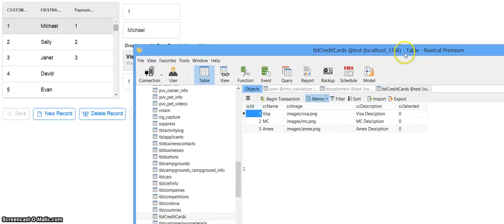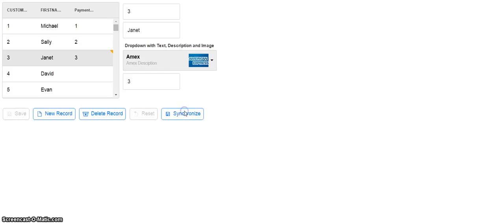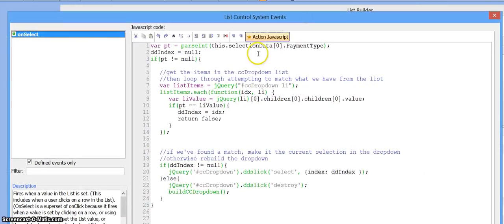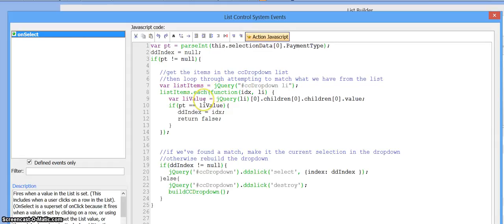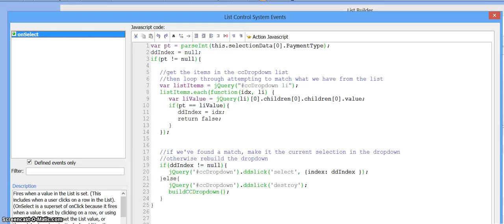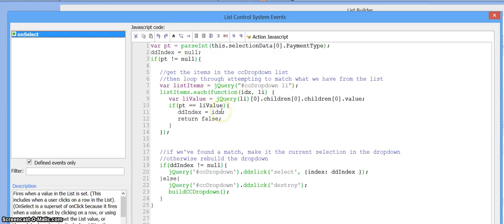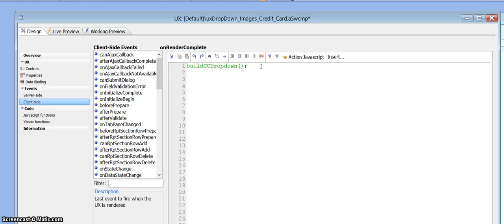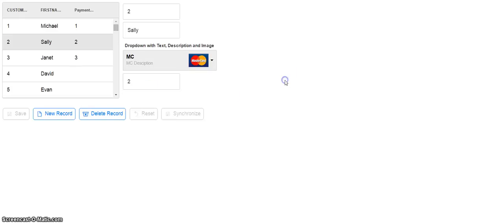ddImageWithListControl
Alpha Anywhere List Control with jQuery dropdown